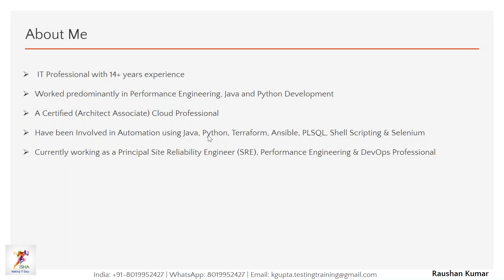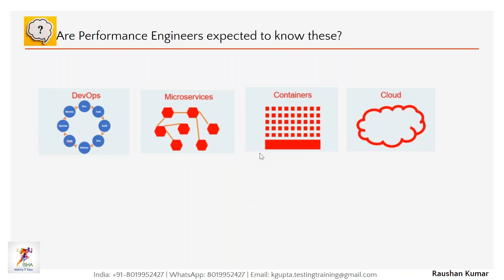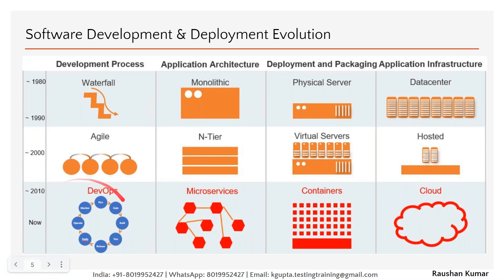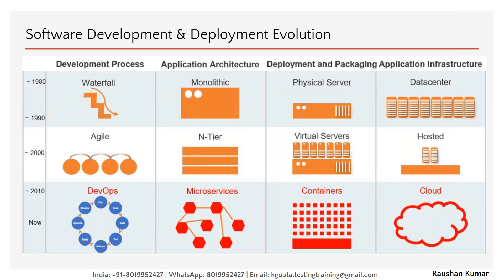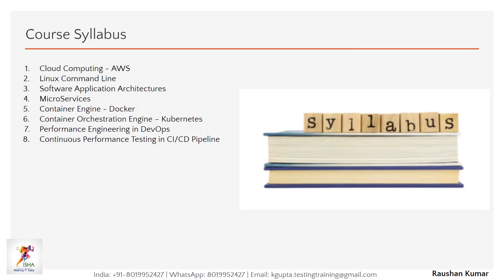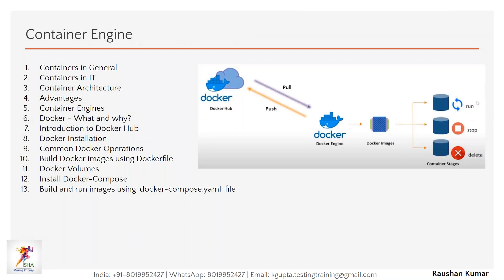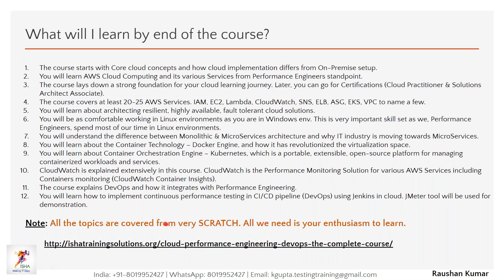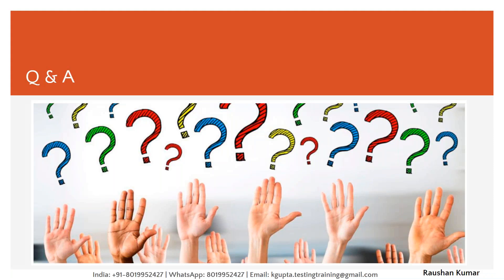Cloud Performance Engineering in DevOps Demo 1. Pls call or whatsapp us on +91-8019952427 to enroll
2) Cloud Performance Engineering in DevOps - Core to Master Level

9) SAPGUI protocol - Performance Testing for SAP applications Using LoadRunner